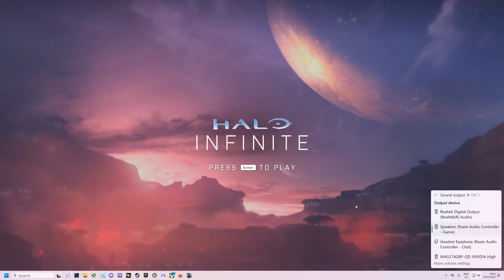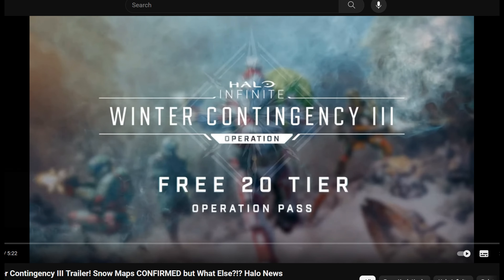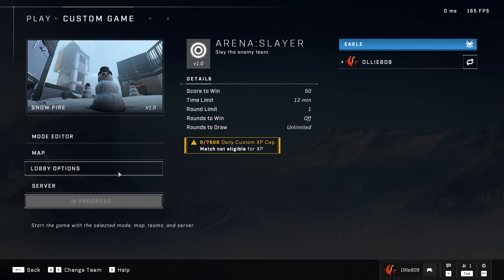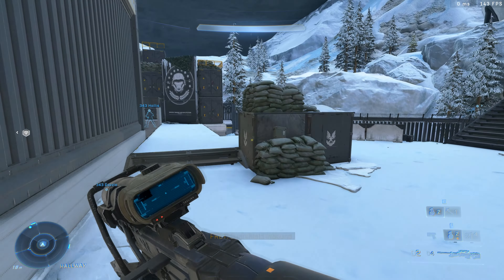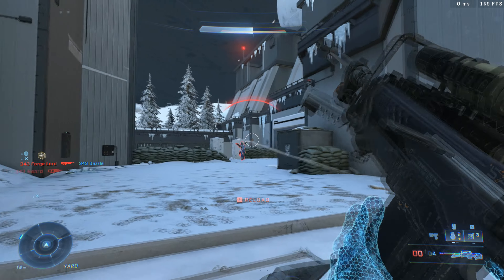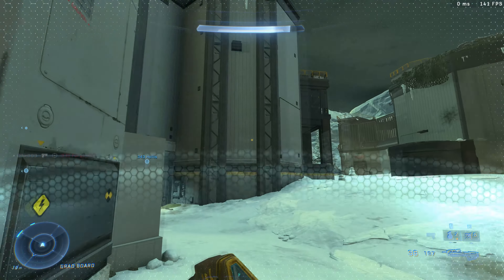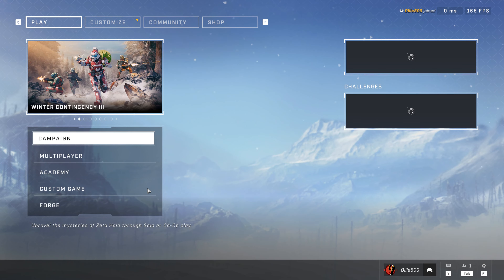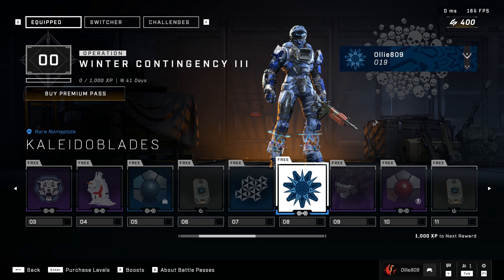343 THIS WAS A HUGE MISSED OPPORTUNITY - WINTER CONTINGENCY 3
I've never been so disappointed but content at the same time. The battle pass is great but why haven't we go winter coatings on more than 1 map!